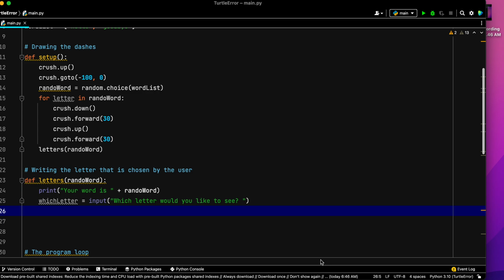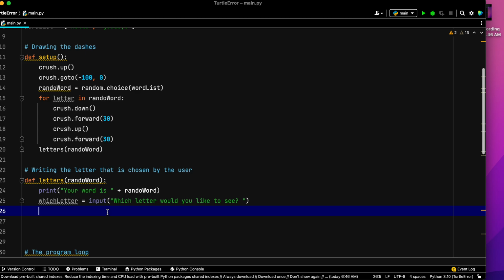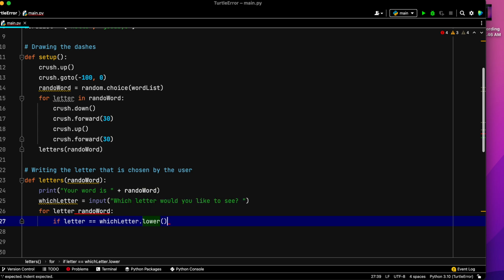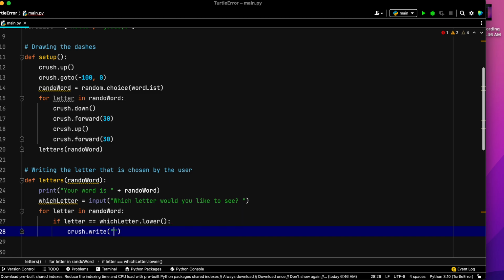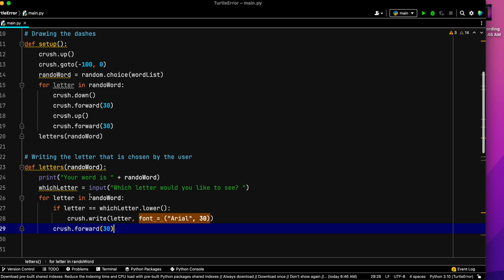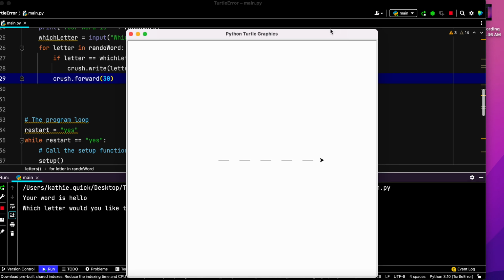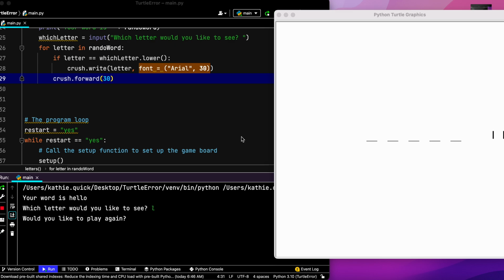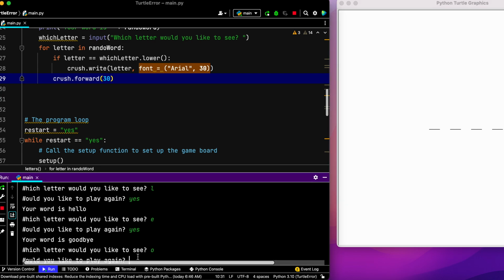Python: Locating a Letter In a Word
This video describes how to check each letter in a word to find its location in the word.